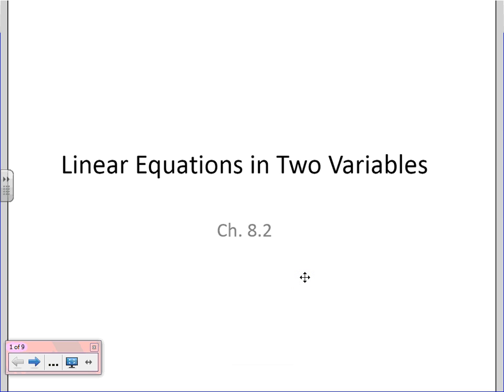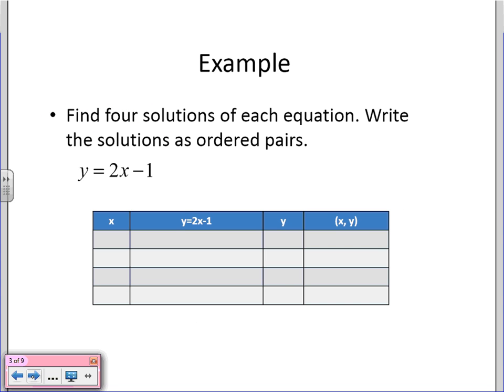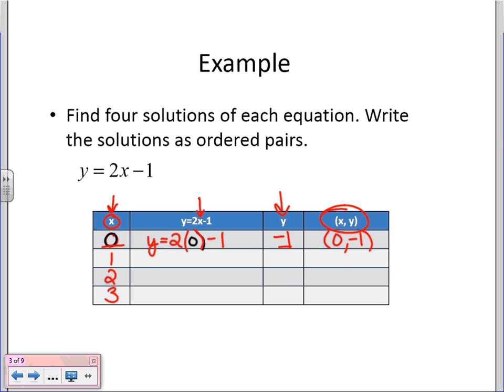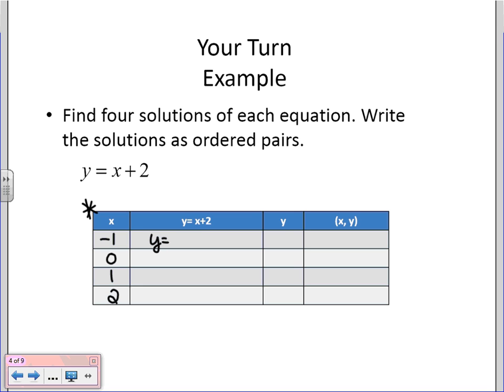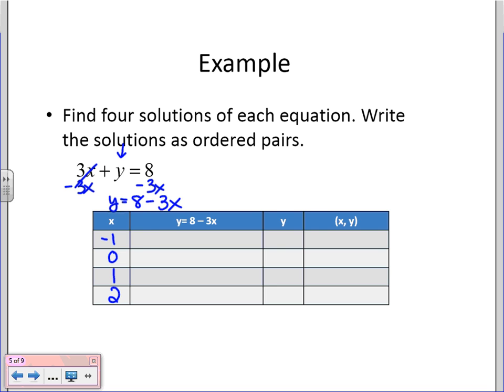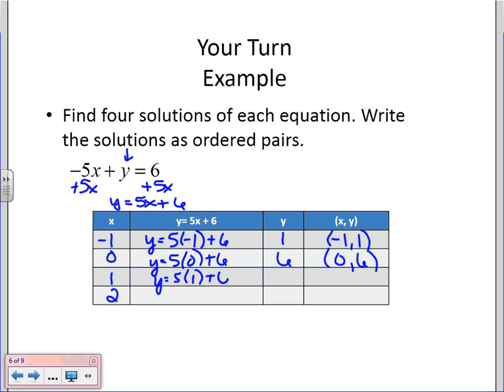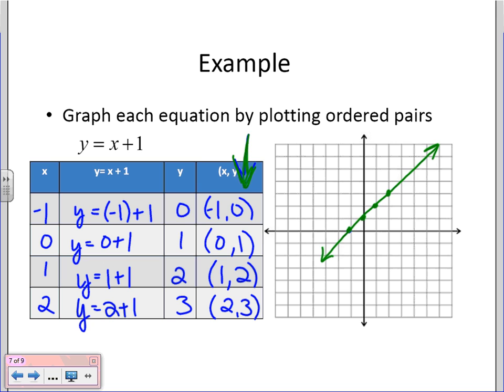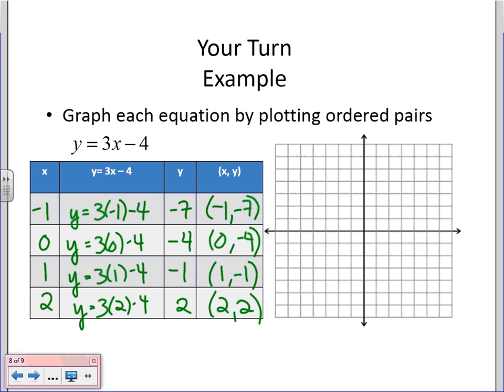7th grade 8.2.wmv